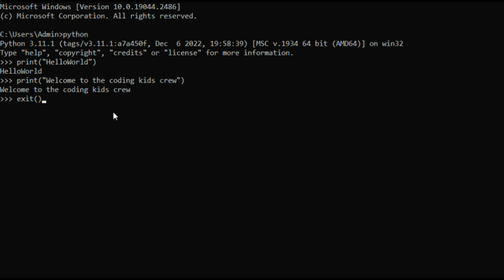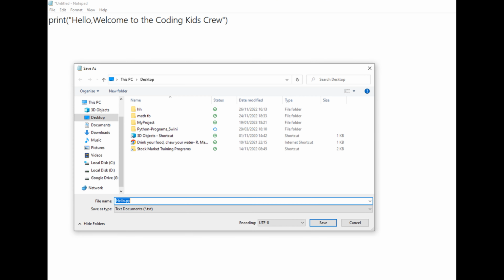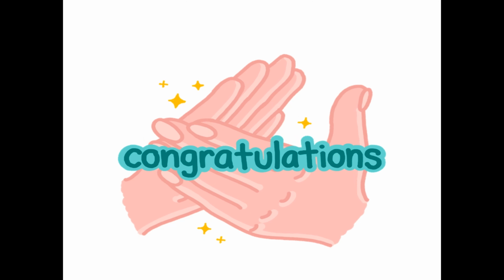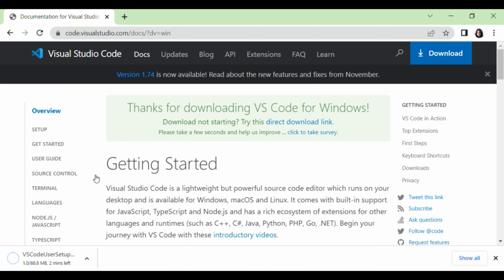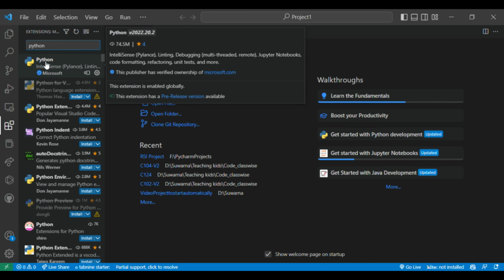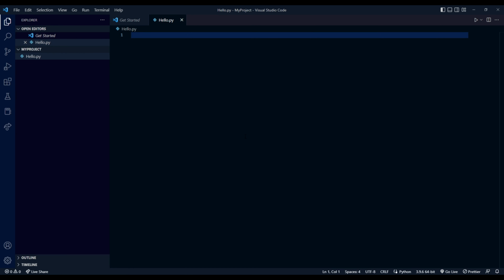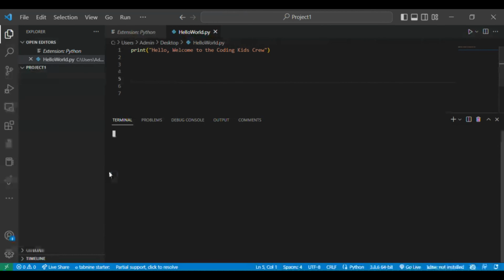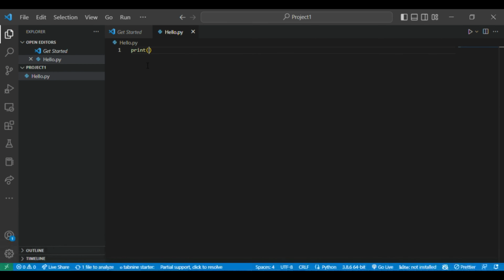Getting Started with Visual Studio Code for Python # 5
Learn how to install Visual Studio Code IDE, install Python on VS Code, writing and execute the Python code in Visual Studio Code.